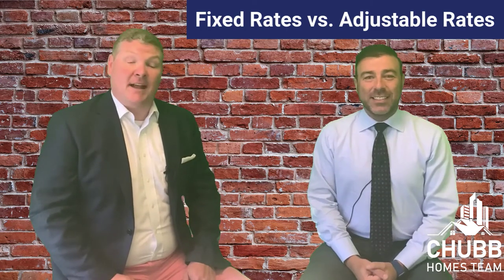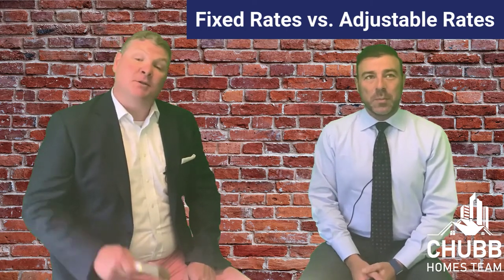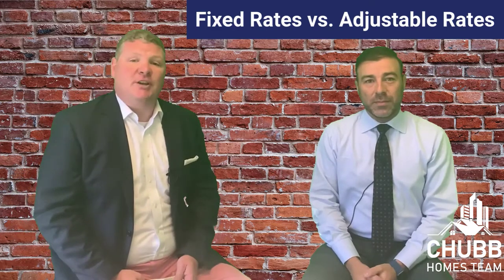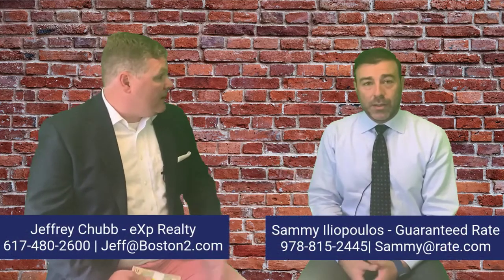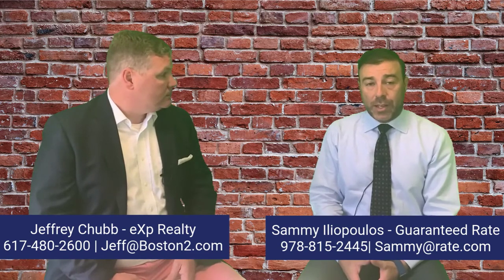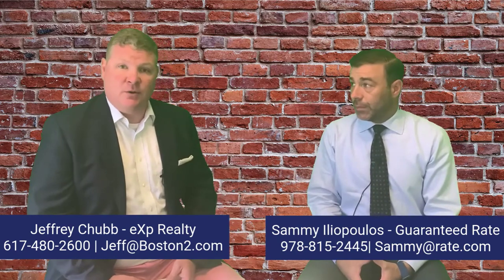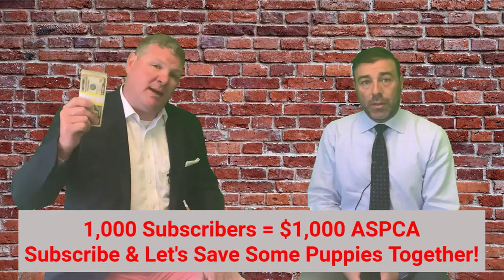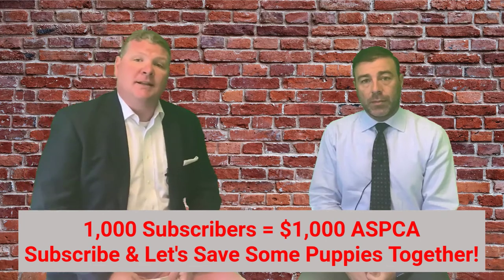Fixed vs. Adjustable Rates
What is the difference between Fixed and Adjustable Rate Mortgages?

What is a Fixed Rate?
What is an Adjustable Rate?
What does a 2/28 or 7/1, etc mean?
What does an ARM mean?
Is there a risk to adjustable rate mortgages?
Is there a rate difference between fixed vs. adjustable rates?